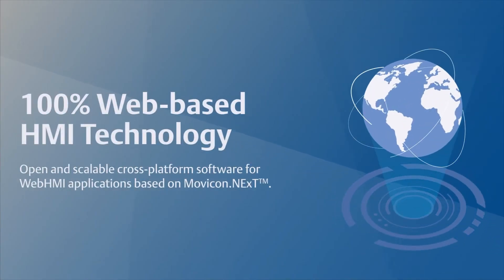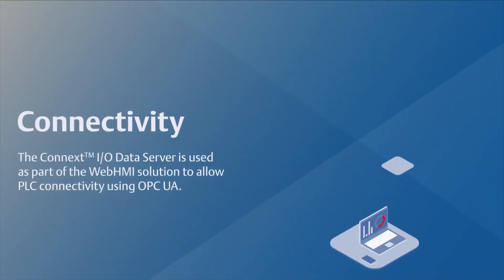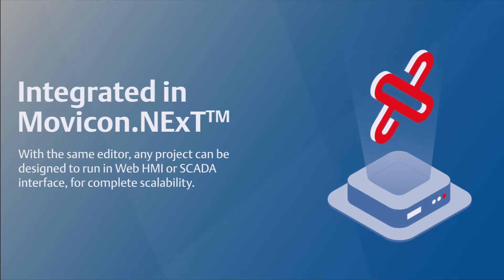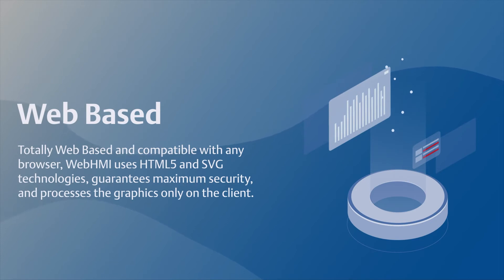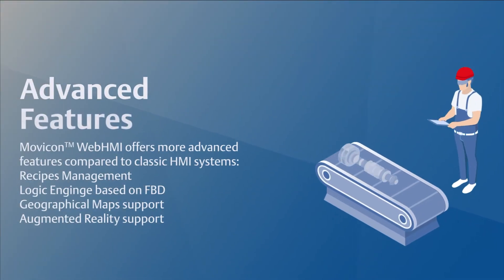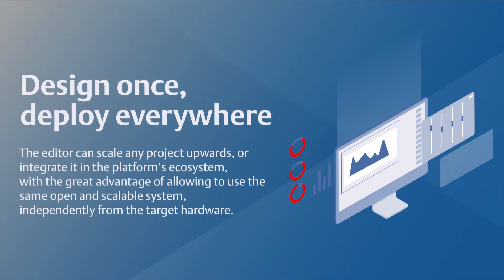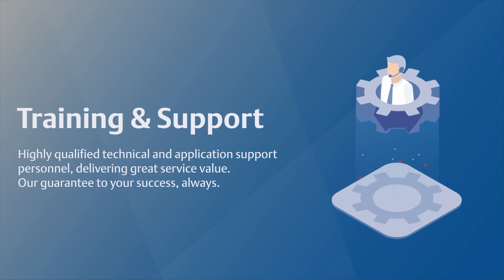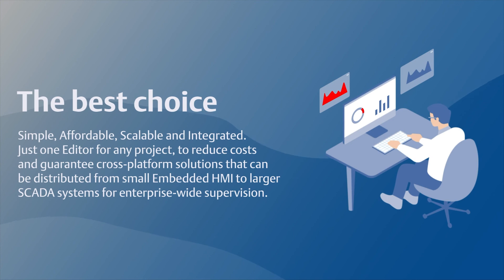WebHmi - Web Technology for Scalable and Powerful HMI Visualization